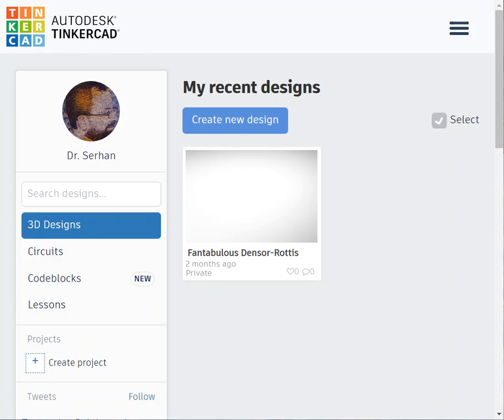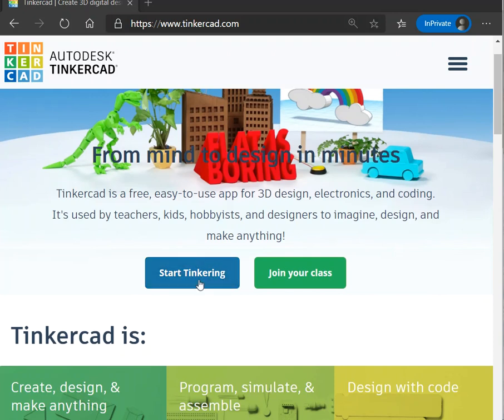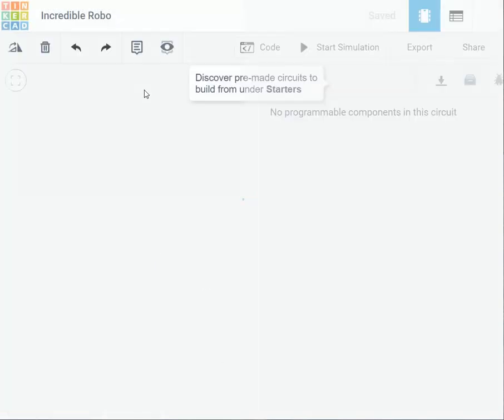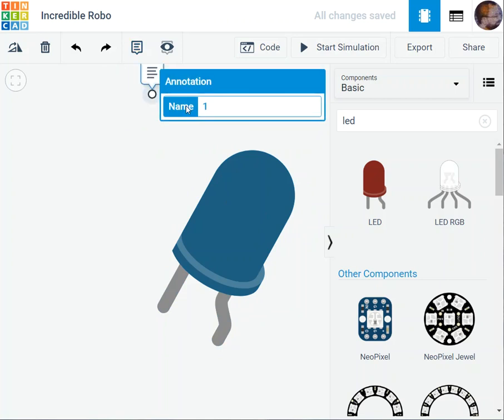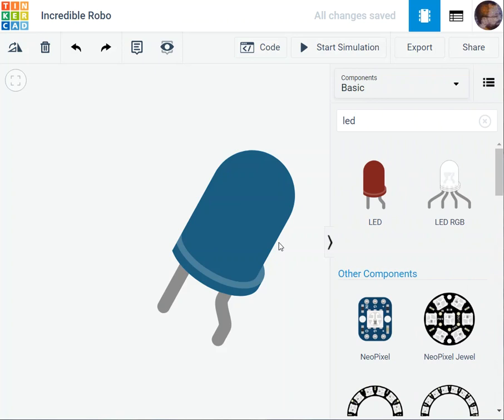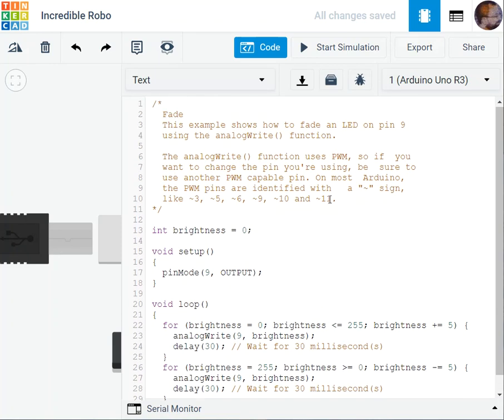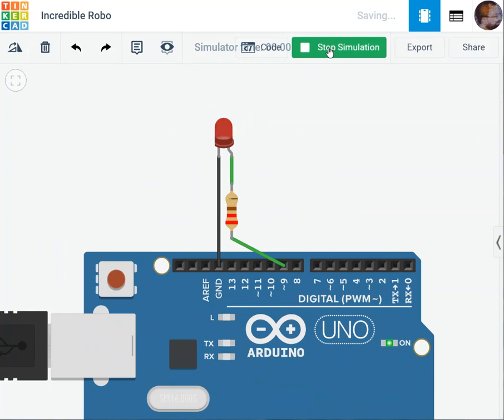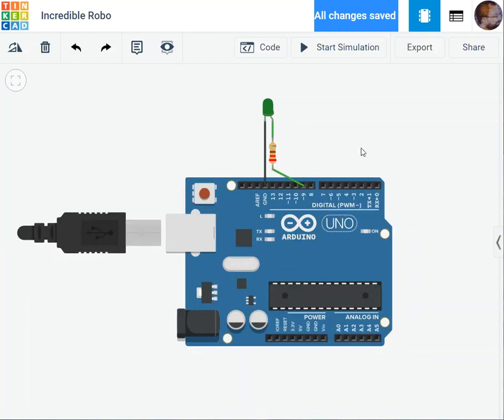Introduction to tinkercad: Getting Familiar to Arduino simulation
Getting familiar to online simulation of Arduino using Tinkercad